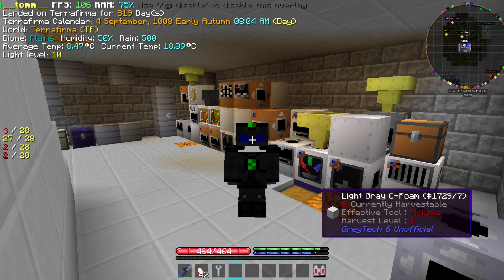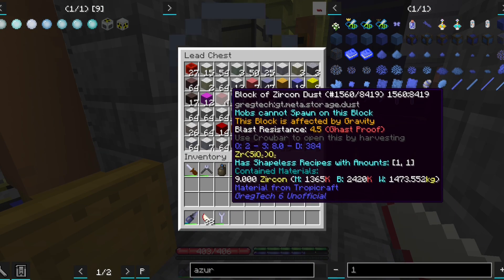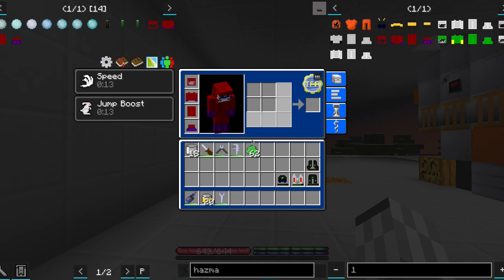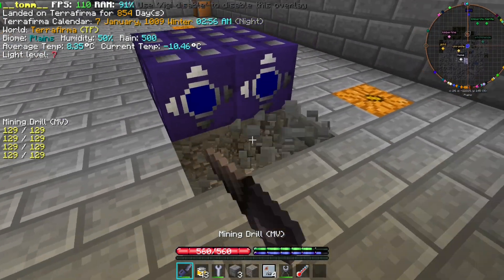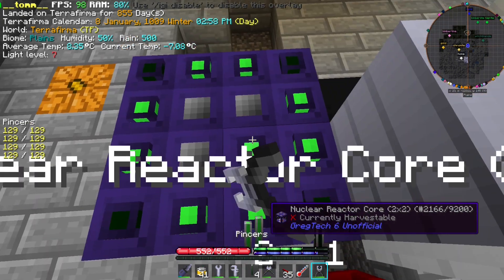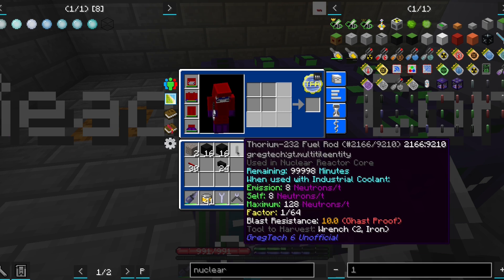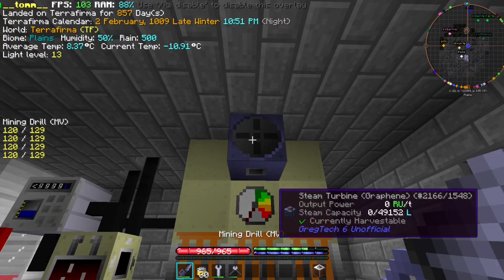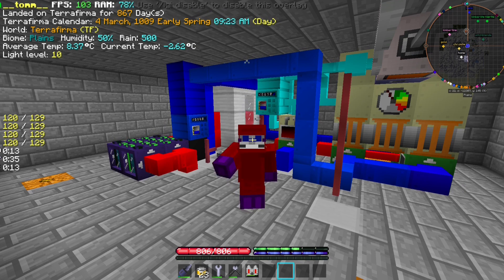TFR 14: gregtech 6 nuclear fission plant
I should have probably done a whole-setup-overview after the building part to describe better everything once it started working, but, if you want to see it better and much more of the behind the scens, here's a livestream of the reactor building process

I'm highly likely to do a second, bigger plant in the future with multiblock turbine/dynamo and 16 reactor cores and maybe in supercritical mode, so i might do a second livestream and a better video on it.

I just installed and toyed a bit and i think i could make an 1 hour episode about the next plant we are going to make for powering the void miners in the future. i'm probabbly going to livestream everything, but first i have to setup AE2 or craft all the components.

voices made with readloud.net